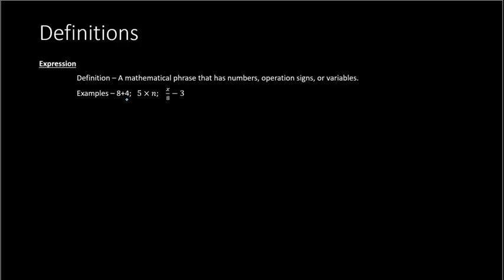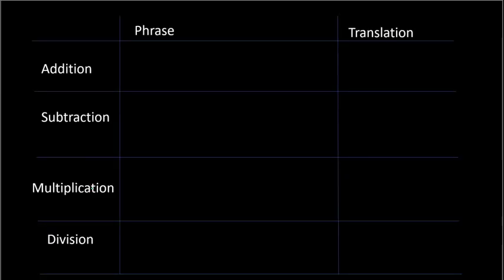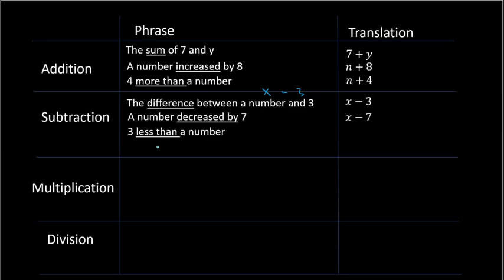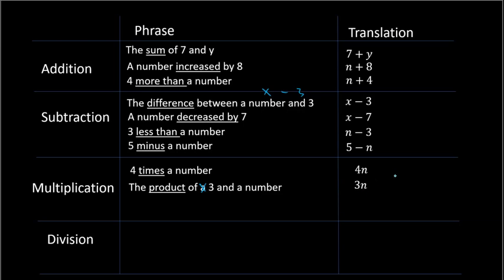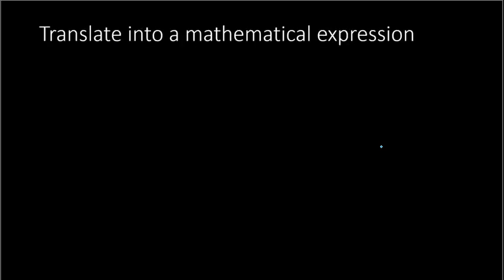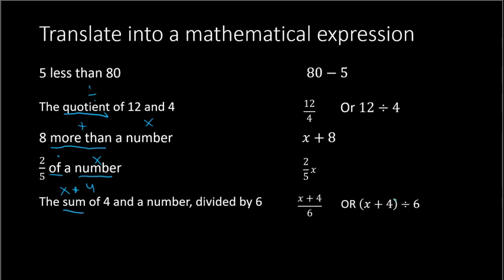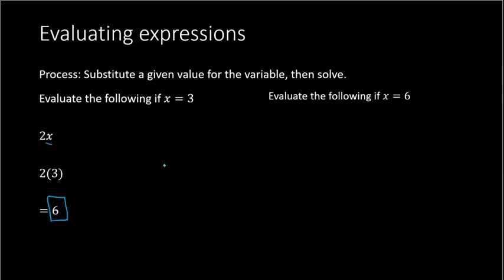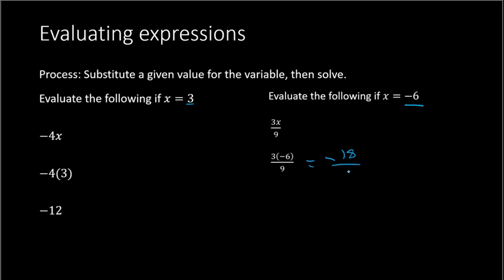Expressions (6th Grade)